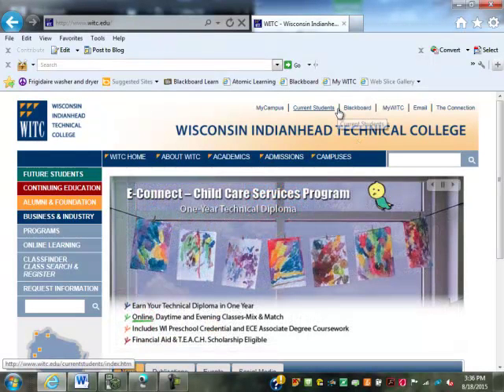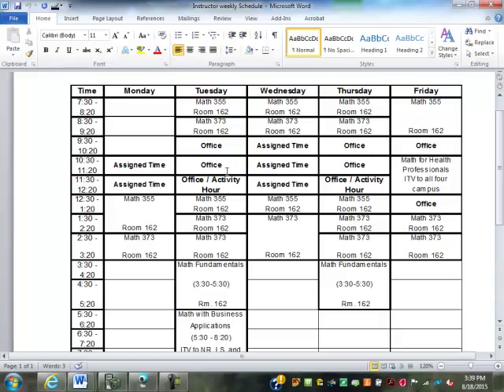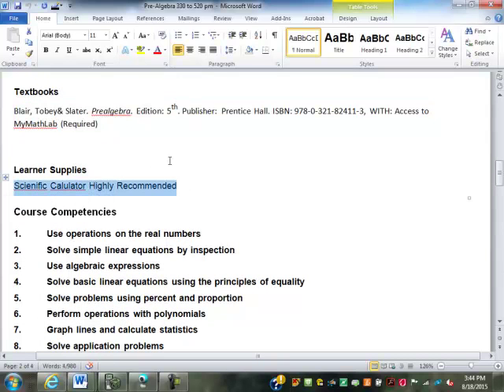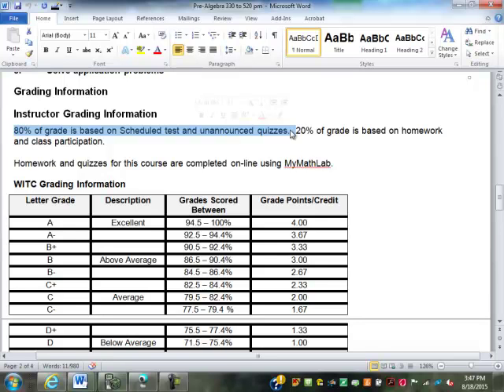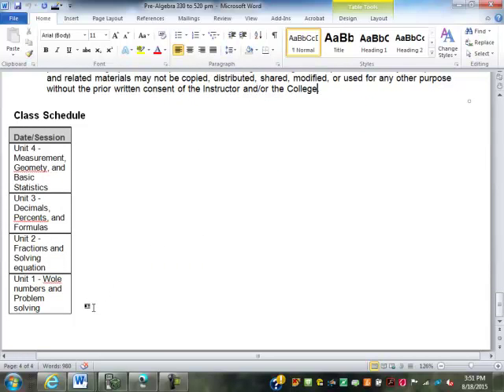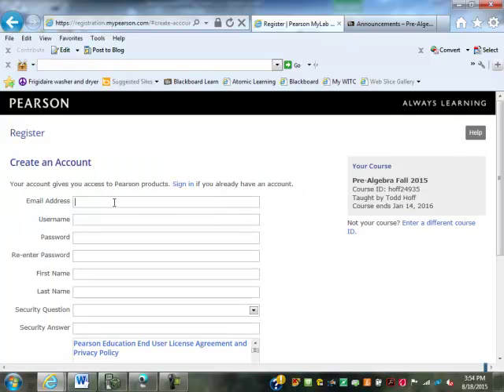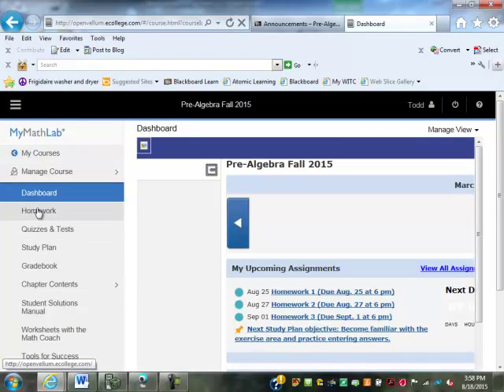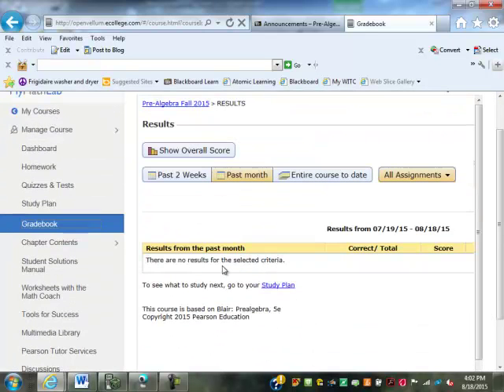1 Syllabus PreAlgebra